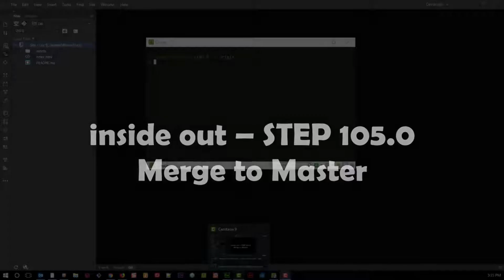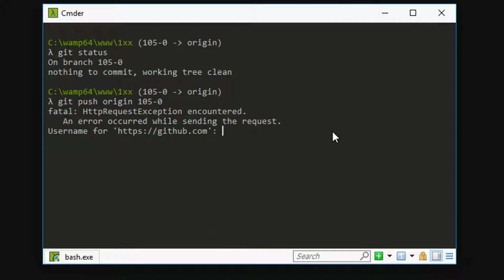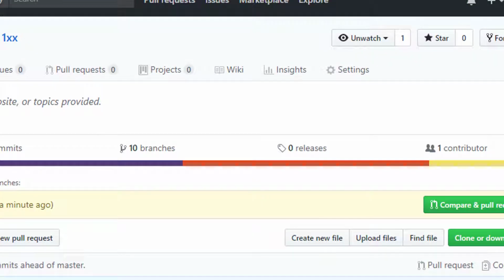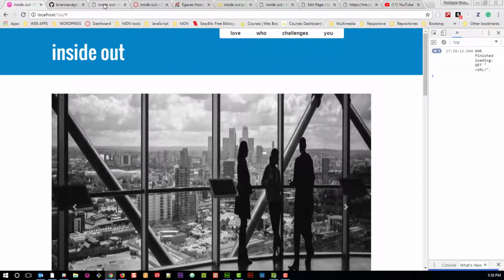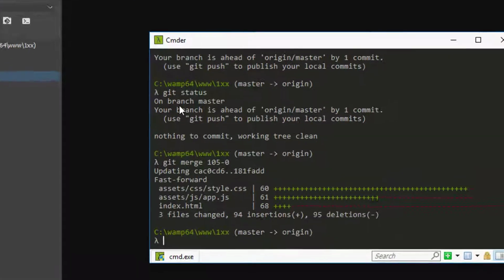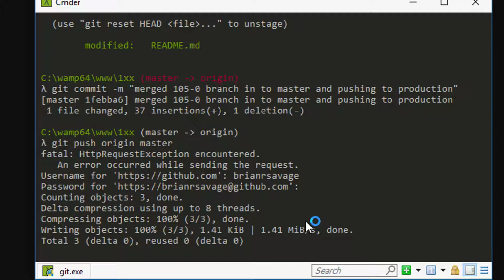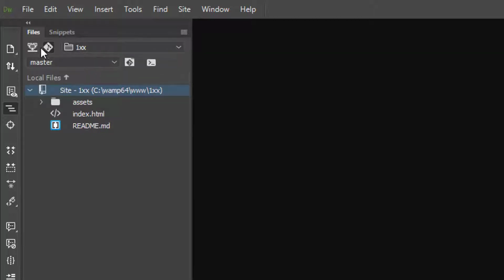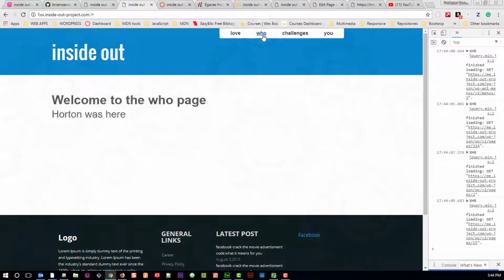inside out – STEP 105.0 | Merge to Master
Table of Contents:

00:00 - Introduction
00:25 - Overview
00:54 - push the 105-0 branch to GitHub
01:27 - GitHub username
01:31 - GitHub password
01:47 - review push of 105-0 branch to GitHub
02:19 - checkout the mster branch
02:34 - merge the 105-0 branch in master
03:14 - validate merge on localhost
03:43 - update readme for manifest
05:09 - add and commit merge and updates to mast
05:30 - push master to GitHub with merge
06:03 - validate push to GitHub
06:07 - validate using GitHub Pages
06:47 - review prod before pushing to prod
07:11 - push the updated master to production
07:47 - validate the push to prod (web server)